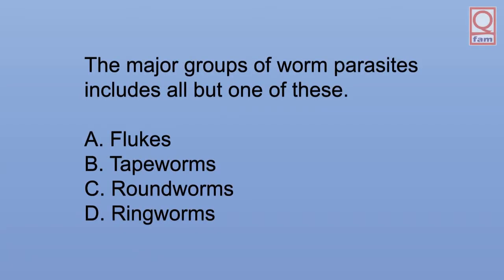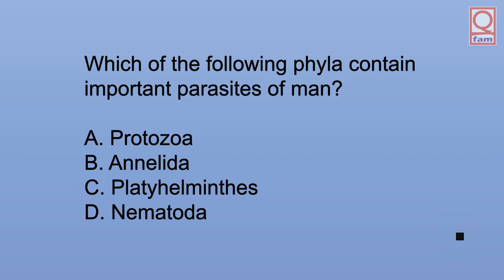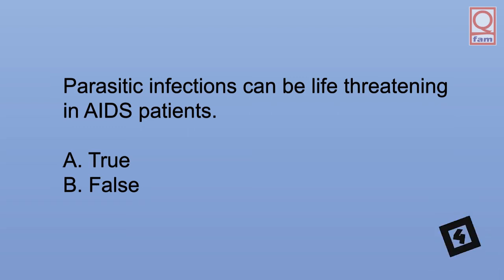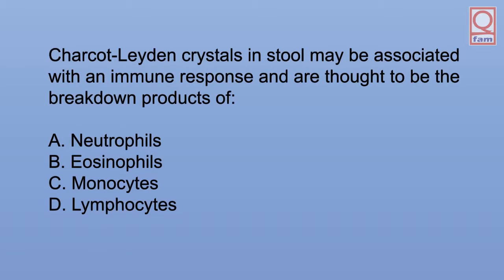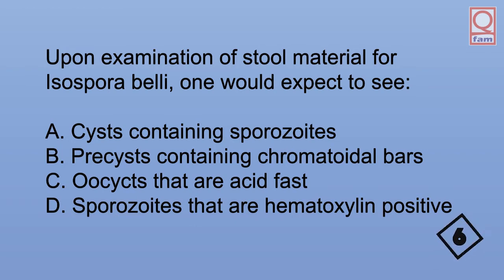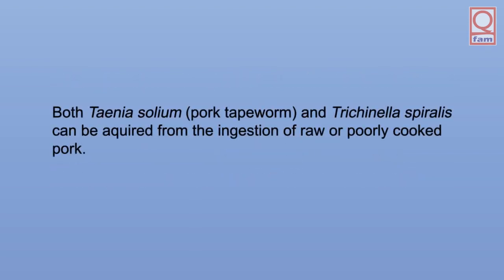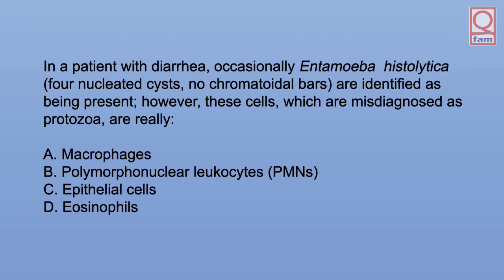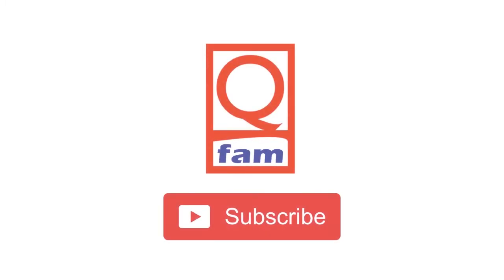Laboratory Board Exam 3: PRC Medtech ASCP HAAD Prometric SCHS NHRA OMSB DHA DHCC MOH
New additional Q&A every day, enjoy your review!

The Medical Laboratory Technologist Board Exam Review LIVE is a comprehensive compilation of examinations designed to help you pass various certification exams, including the PRC Medtech Board Exam, ASCP/ASCPi Exam, DHA Exam, DHCC Exam, MOH Exam, HAAD Exam (United Arab Emirates), QCHP Prometric Exam (Qatar), NHRA Exam (Bahrain), OMSB Exam (Oman Medical Specialty Board), and SCHS/SMLE Exam (Saudi Commission for Health Specialties).

It provides a range of questions and answers to familiarize yourself with and review.

REFERENCE:
BOC Study Guide  5th Edition
Apollon Reviewer
PER
Robert R. Harr: Medical Laboratory Science Review 4th Edition
Anna P. Ciulla, Donald C. Lehman: Success in Clinical Laboratory Science
ALBA's Medical Technology Board Examination Review Vol2- 8th Edition
Elsevier's Medical Laboratory Science Examination Review
Harmening, Modern Blood Banking & Transfusion Practices 6th Edition
PRC ASCP Exam Recalls